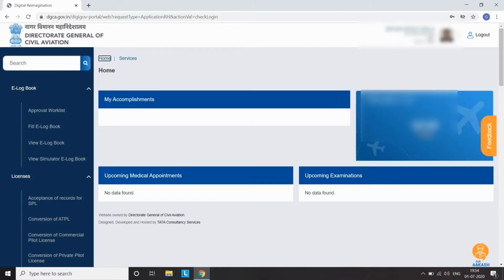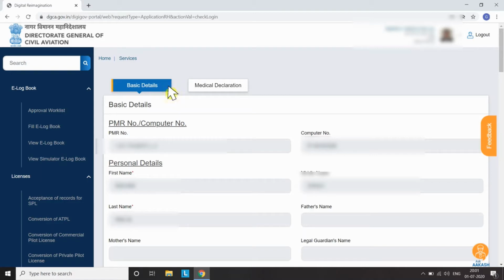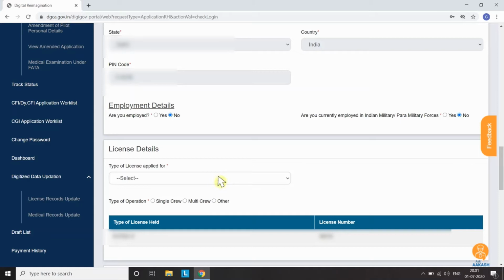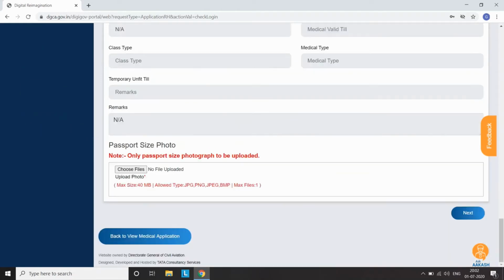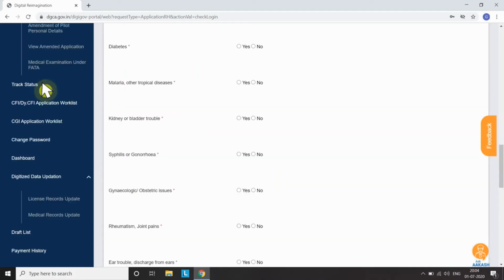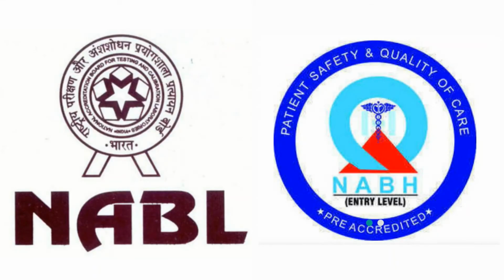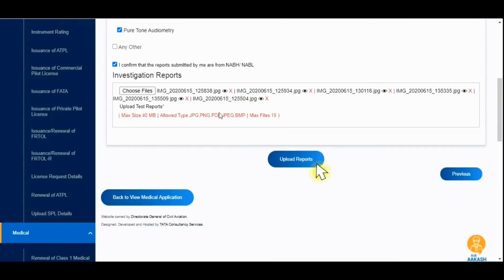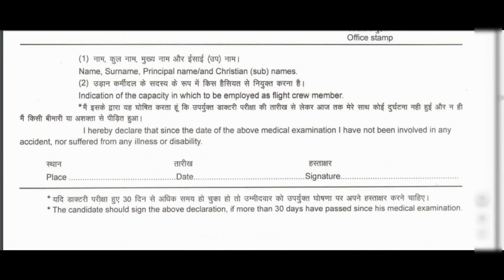DGCA Class 2 Medical | How to Apply ?? | Part 2 | DGCA Class 2 Medical Procedure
DGCA Class 2 Medical | How to get DGCA Class 2 Medical, New Method from June 2020 | Part 2 | EGCA Portal
is explained step by step in this video.

To become a Pilot in India, you need to get your Pilot Medical done.
There are 2 Pilot Medical
1. DGCA Class 2 Medical
2. DGCA Class 1 Medical

For getting a DGCA Class 2 Medical Procedure has been changed, Now you need first create an account on EGCA Protal.

EGCA Login is needed for
1. Process to Apply for Issuance of DGCA Class 2 Medical Assessment on EGCA Protal
2. Process for to Apply for DGCA Class 1 Medical Assessment on EGCA Protal
3. Process for to Apply for Renewal of DGCA Class 2 Medical Assessment on EGCA Protal

EGCA Login is very important as it will serve for issuance and renewal of DGCA Pilot Medical.

Capt. Ahluwalia Aviation Academy provides CPL ground classes for Pilot Exams that are the DGCA Exams.

Get Scholarship Upto 50% on CPL Ground Classes for Pilot Training in India

Admissions open!!